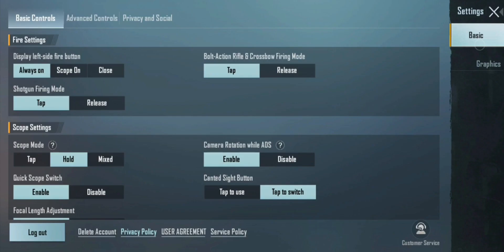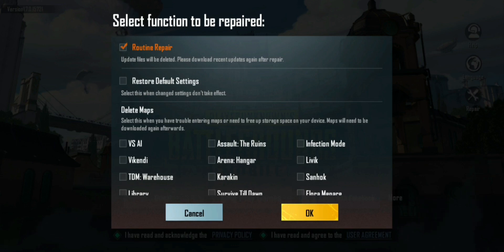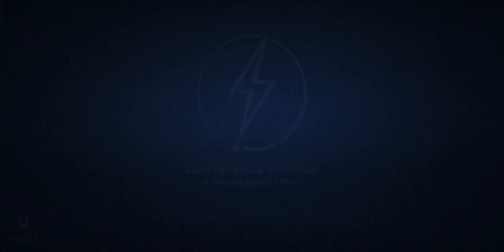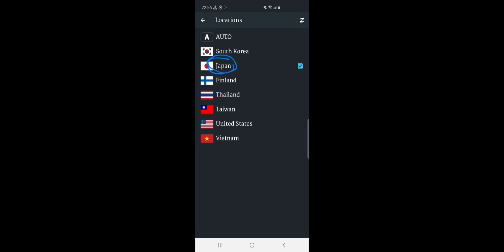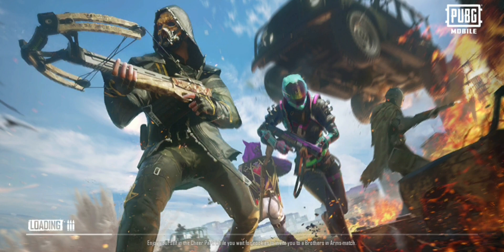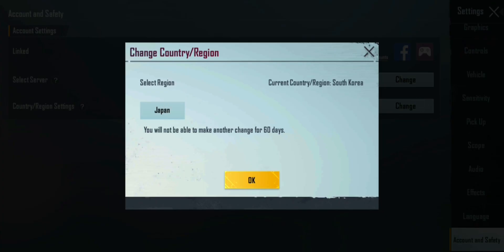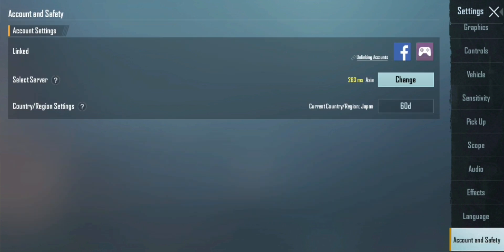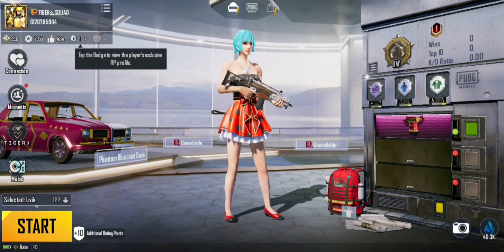Pubg Kr New Update All Event Back | Pubg Kr New Event Explain Pubg Kr in tamil new update 1.7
Pubg Kr New Update All Event Back,Pubg Kr New Event Snow Flake Explain Pubg Kr

1 Pubg Kr New Update All Event Back,
2 Pubg Kr New Event Snow Flake Explain,
3 Pubg Kr All Event Back New Trick,
4 Pubg Kr old id Events Back Trick,
5 Pubg Kr Version Old Id Event Trick,
6 pubg kr event problem fix,
7 pubg mobile kr event problem fix,
8 pubg kr old is event problem fix,
9 how to fix event problem in pubg kr new update,
0 pubg mobile korean event,
$ pubg kr event not showing,
$ event Not showing in pubg kr,
$ event problem in pubg kr,
$ pubg kr how to get old id event
$ pubg kr events not showing,
$ pubg kr events not showing in pakistan,
$ pubg kr event explain not showing,
$ How To Back Event in Old id Pubg Kr,

Device : samsung s10 plus
Hi 💛

Server : Asia
6 Finger claw + gyro always on
In Game : @Mvptigeryt
Clan: MVP GAMER

My Setting!
[Graphic]
-Graphics : Smooth
-Frame Rate : 60fps
-Style : Colorful
-Anti-aliasing : Disable
-Auto-adjust graphic : Enable

Pubg rush gameplay
pubg rush tips
winnerwinnerchickendinnerpubg rush
pubg rush status
pubg rush sensitivity
pubg rush gameplay status
pubg rush video
pubg rush gameplay short video
pubg rush tips tamil
pubg rush montagepubg short video
pubg status
pubg status new royal pass
pubg status whatsapp
pubg status video
pubg status song
pubg status 4k
pubg status independence day
pubg tik tok video
pubg tik tok funny video
pubg tik tok attitude video
pubg tik tok song
pubg tik tok video headshot
pubg tik tok status
pubg whatsapp status
pubg whatsapp status full screen 4k
pubg whatsapp status tamil
pubg whatsapp status tamil fullscreen
pubg whatsapp status malayalam
pubg whatsapp status song
pubg whatsapp status telugu
pubg 1v4 clutch
pubg 1v4
pubg 1v4 clutch status
pubg 1v4 tdm
pubg 1v4 clutch shorts
pubg 1v4 clutch tips
pubg 1v4 tips
pubg 1v4 shorts
pubg bootcamp
pubg bootcamp gameplay
pubg bootcamp tour
pubg  king
pubg bootcamp whatsapp
pubg status independence
pubg whatsapp status video
pubg whatsapp status tamil mass dialogue
pubg tik tok shayari
pubg tik tok comedy
pubg tik tok vs free fire tik tok
WHATSAPP STATUS PUBG
pubg whatsapp status full screen
PUBG WHATSAPP
 new conqueror entry
new conqueror frame
 new conqueror entry effect
new conqueror effect